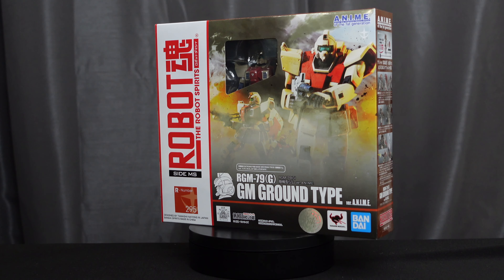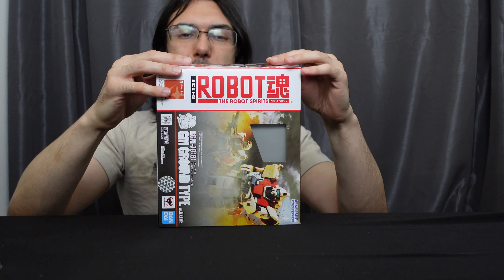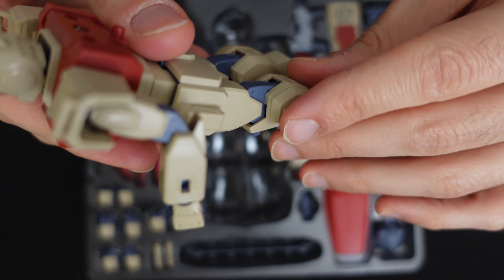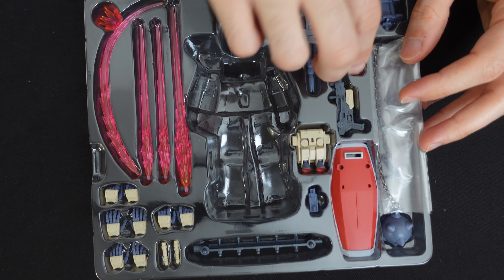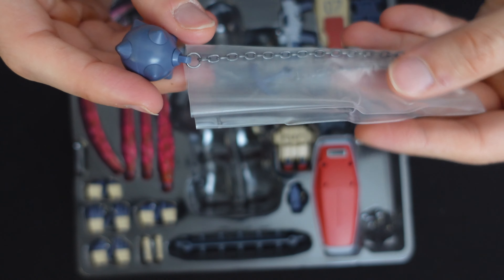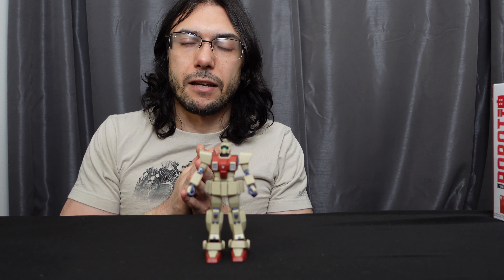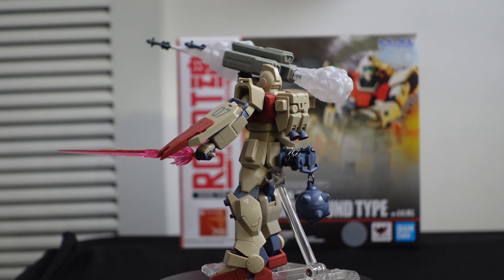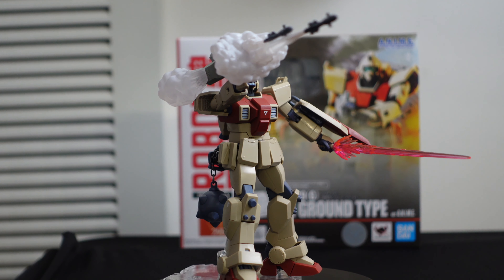Robot Spirits - GM Ground Type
Chronicles in Collecting Episode 99.  Dan reviews the RGM-79(G) GM Ground Type (ver. A.N.I.M.E.) from Mobile Suit Gundam The 08th MS Team.